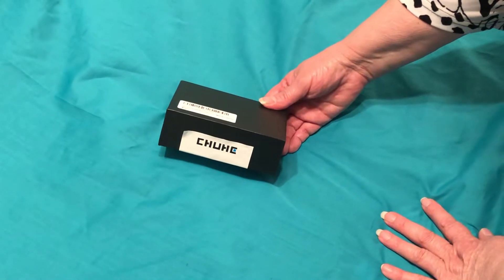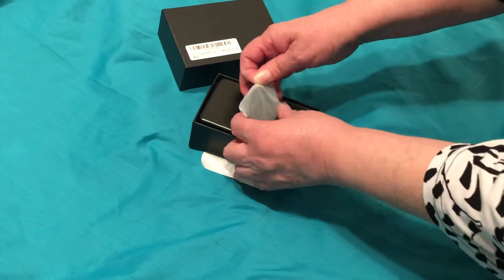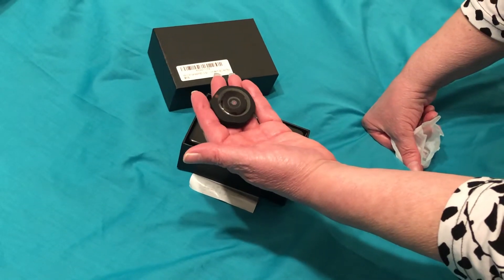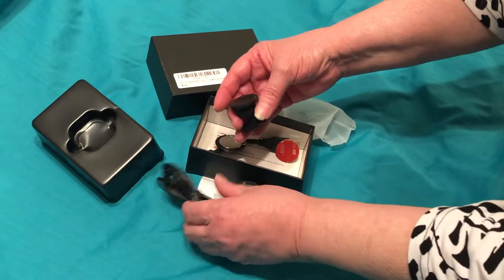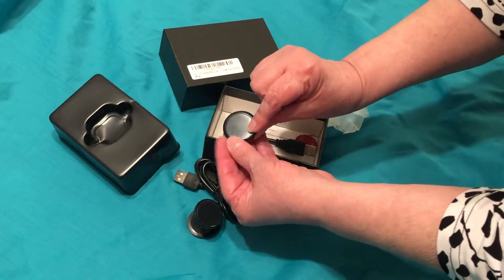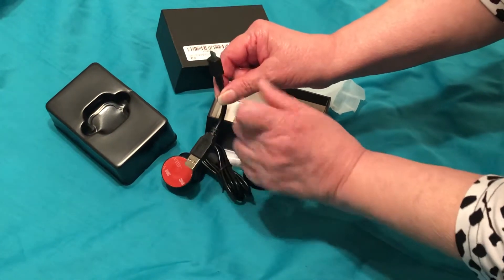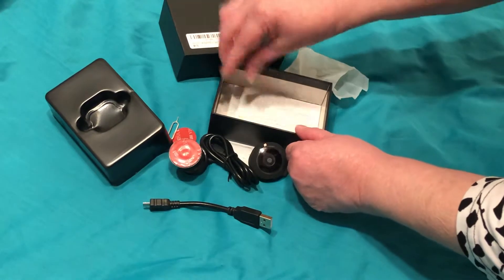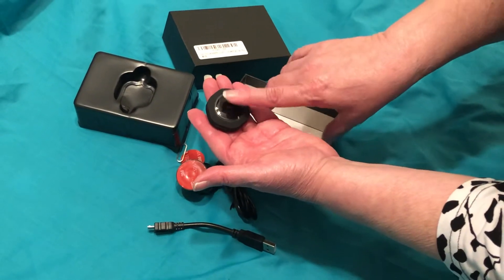MRSGUO Mini WiFi Spy Camera Unboxing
This is an Unboxing of a MRSGUO Mini WiFi Spy Camera. It is super small and can be placed in a well hidden area for total privacy. Comes with several attachments for easy use. You will need to purchase an SD card to save your videos.